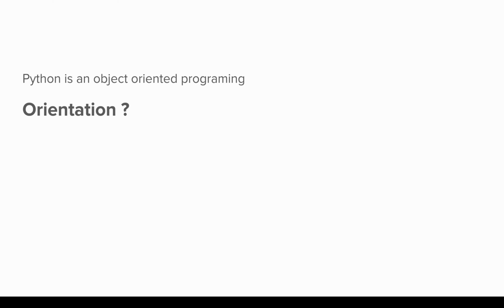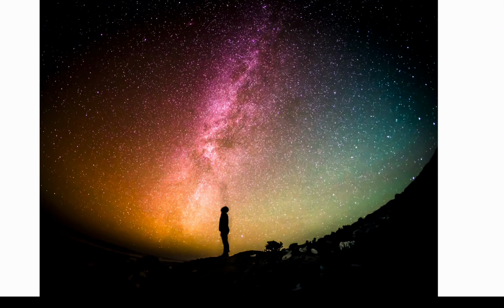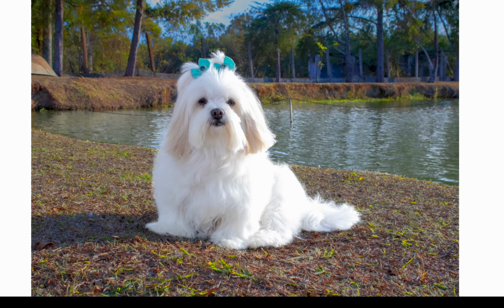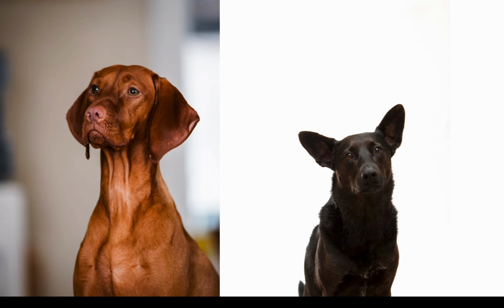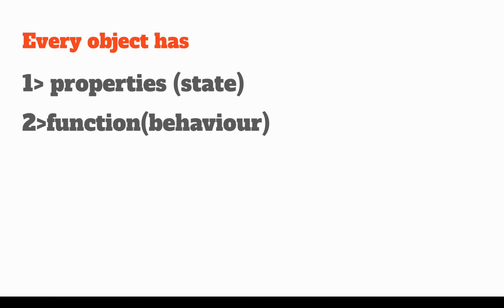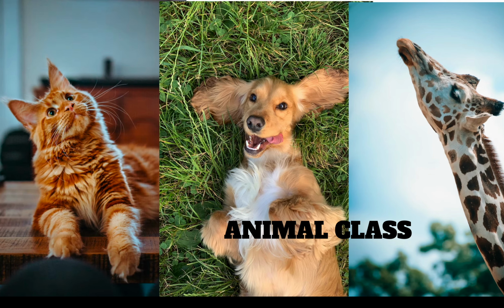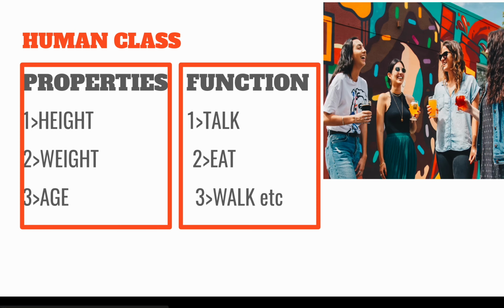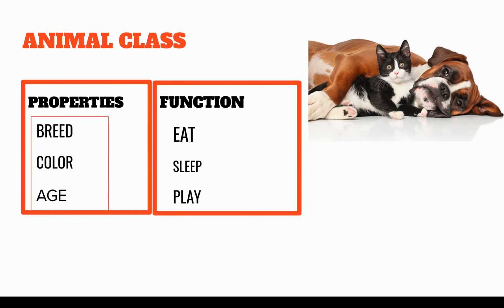CLASS AND OBJECTS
PYTHON IS OBJECT ORIENTED PROGRAMMING.
EVERYTHING YOU SEE AROUND IS AN OBJECT
OBJECT IS AN INSTANCE OF CLASS W
HERE CLASS IS A BLUE PRINT
EVERY OBJECT HAS
STATE(PROPERTIES)&
FUNCTION(BEHAVIOUR)
CLASS DEFINE PROPERTIES AND FUNCTION OF SIMILAR GROUP OF OBJECTS